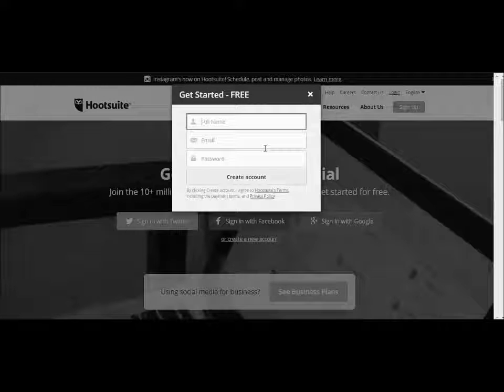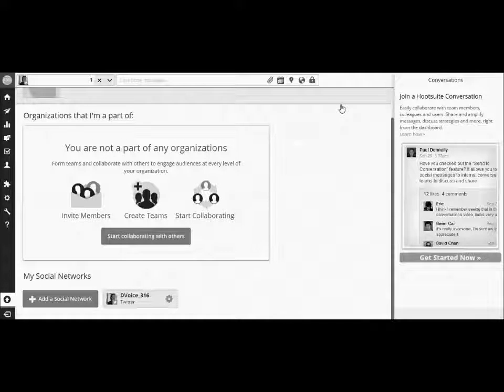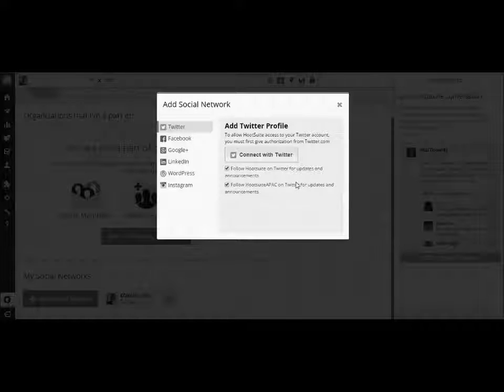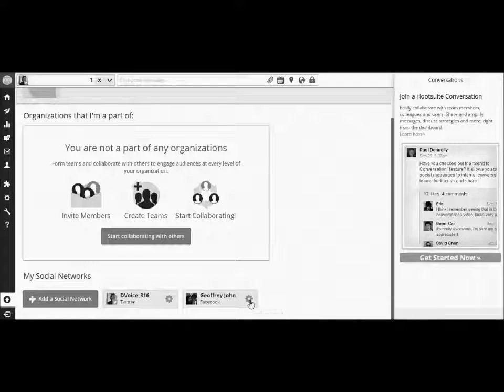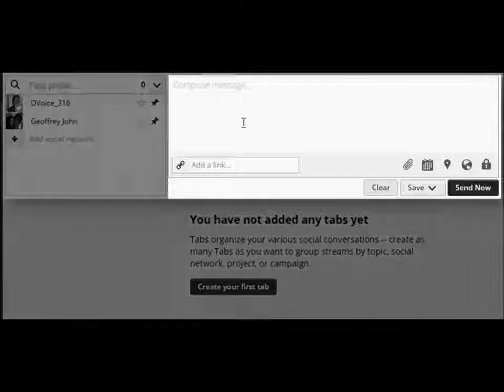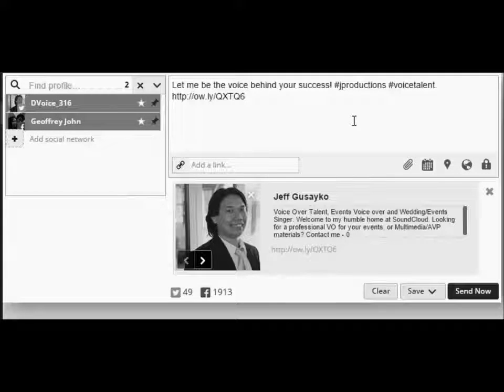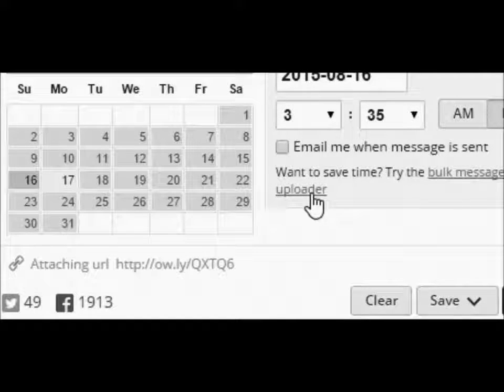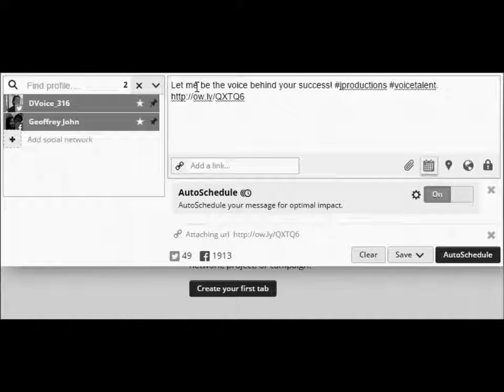Hootsuite Video Course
Hootsuite is a platform for managing social media, created by Ryan Holmes in 2008. The system’s user interface takes the form of a dashboard, and supports social network integrations for Twitter, Facebook, Instagram, LinkedIn, Google+, YouTube, and many more. For more video courses and guidebooks for FREE,